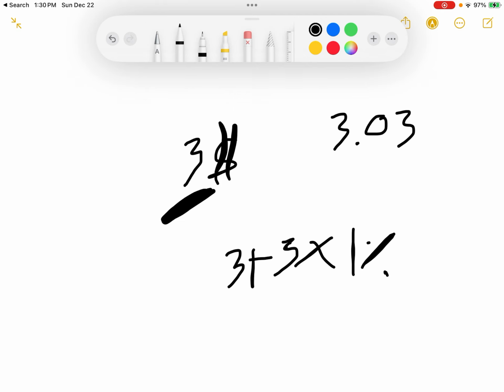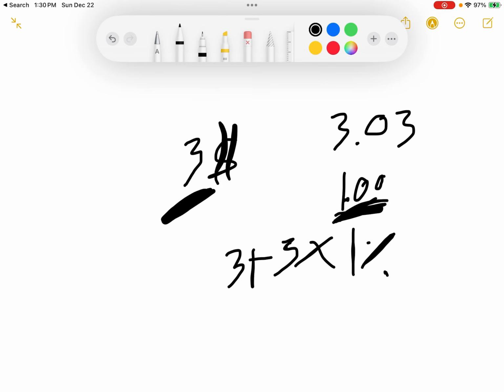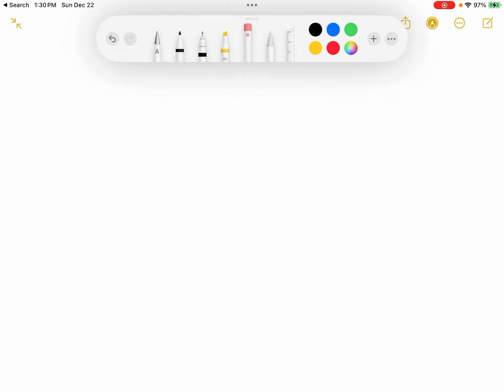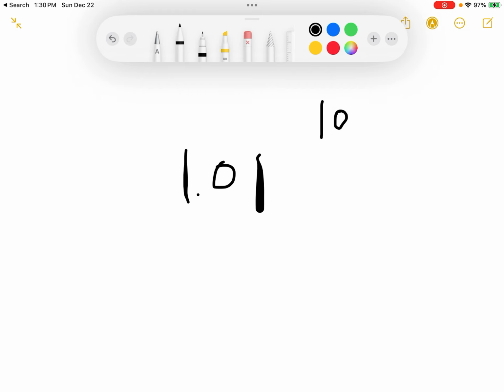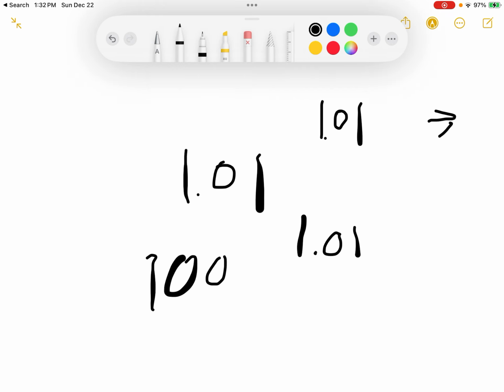Brief description of how stocks work